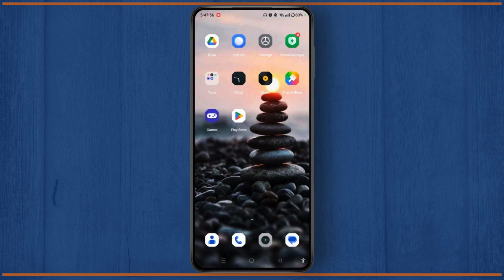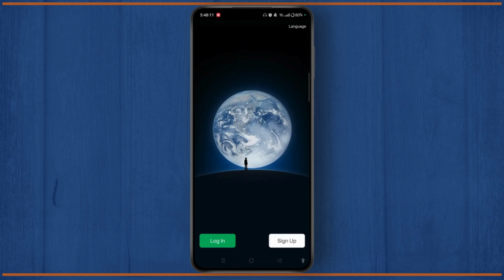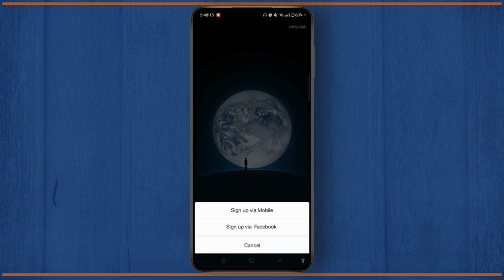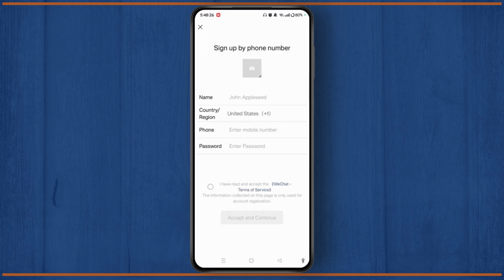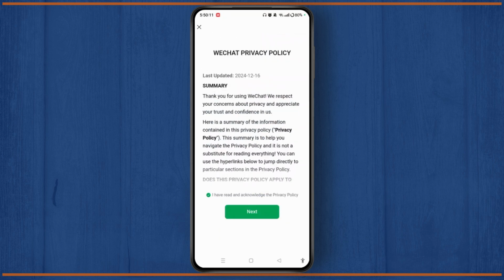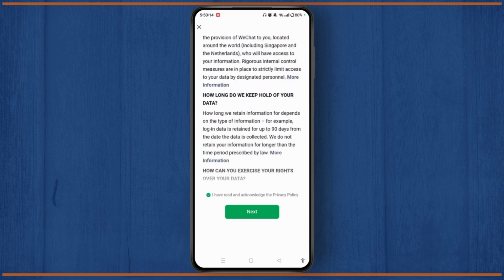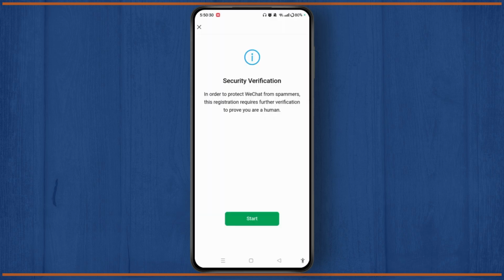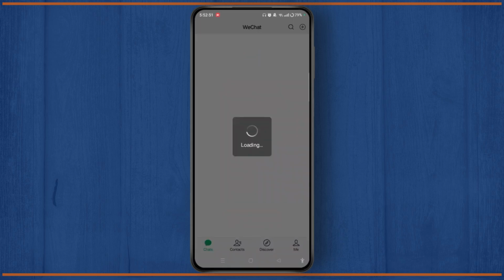How to Create WeChat Account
Looking to create a WeChat account? This video will walk you through the easy steps to sign up and get started with WeChat. Whether you're wondering, "How do I create a WeChat account?" or need help with the registration process, this tutorial has you covered. Learn the steps to set up your WeChat account, verify your details, and start connecting with friends and businesses. Watch now to find out how to create your WeChat account today!

Timestamps:
00:00 How to Create WeChat Account
00:06 Step-by-Step WeChat Registration Process